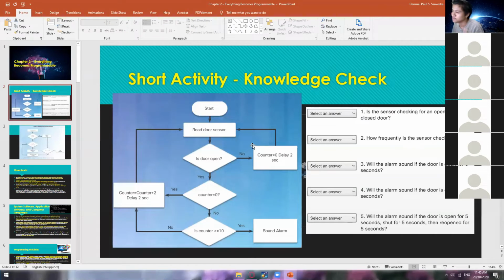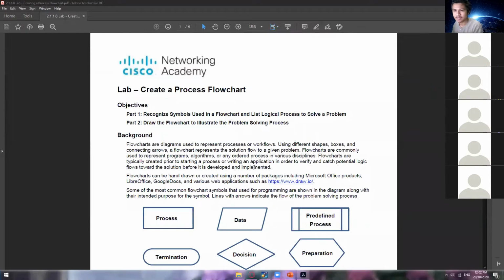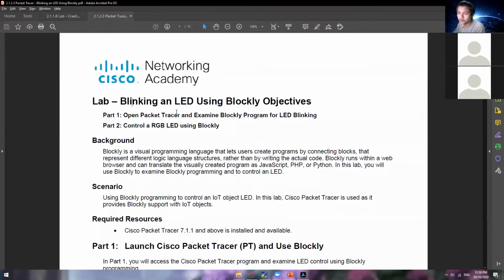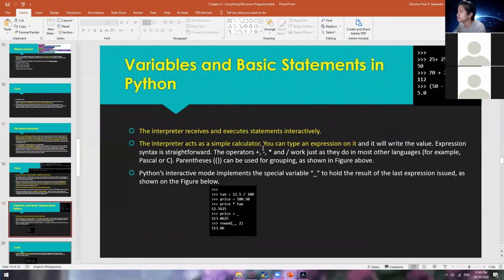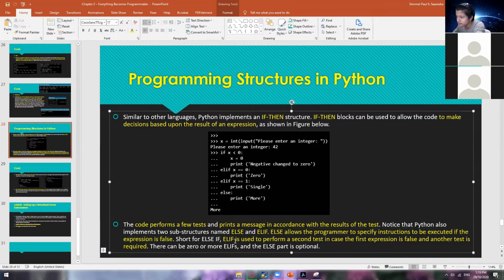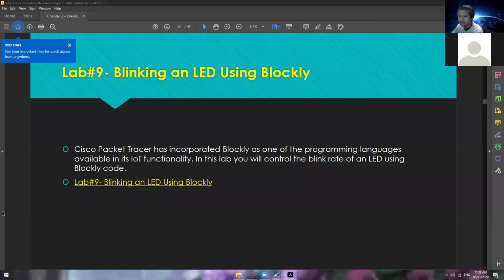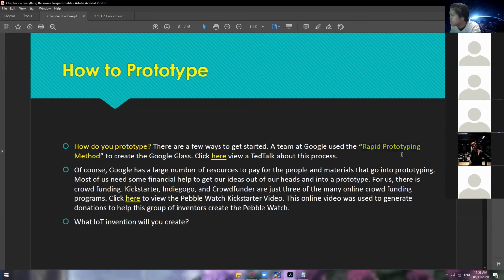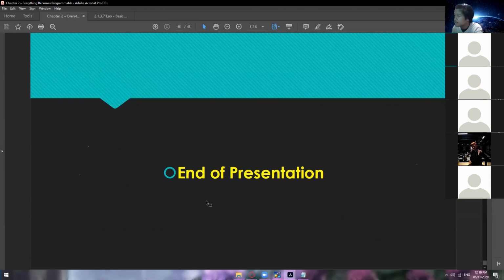IOT - Everything Becomes Programmable